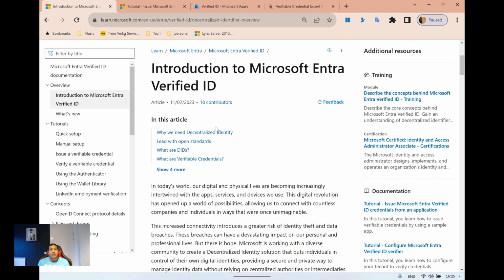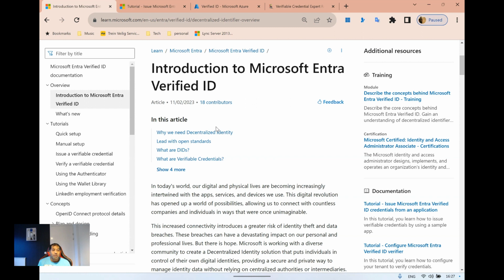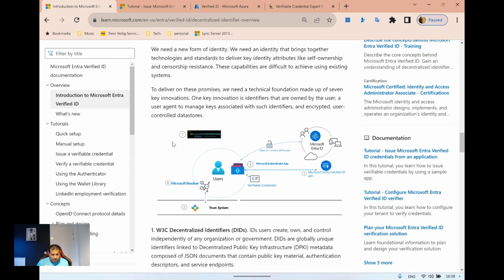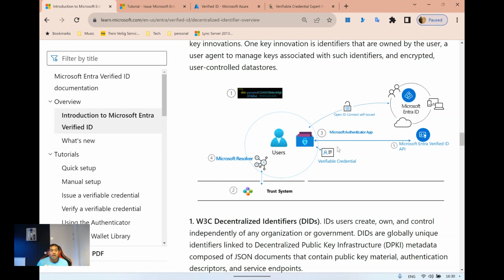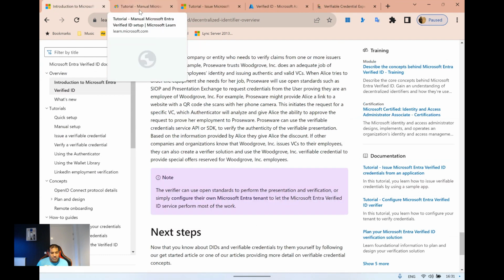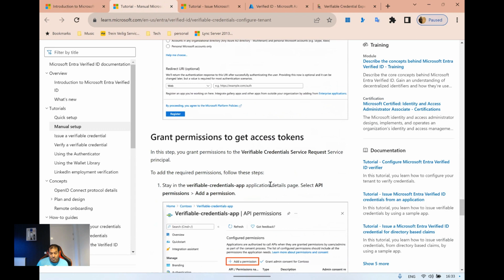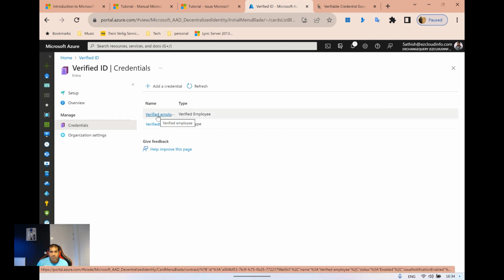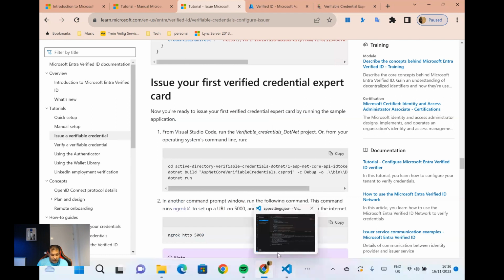Getting started with Microsoft Entra ID- Manual Verified ID setup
Manual Verified ID setup helps to setup registering your decentralized ID and verifying your domain. Follow the below link to test on your domain.